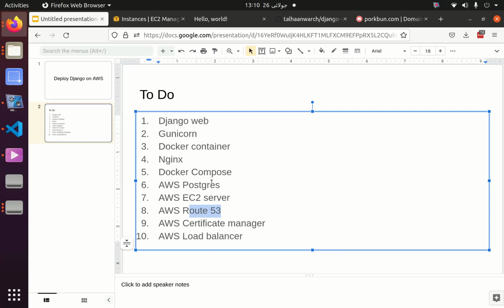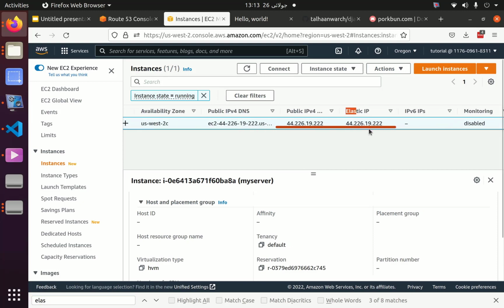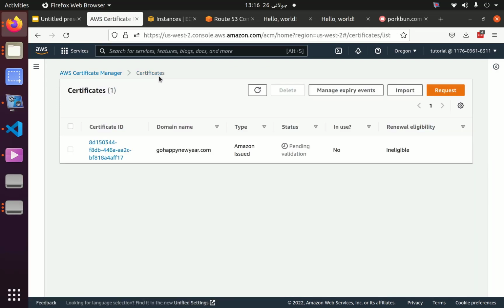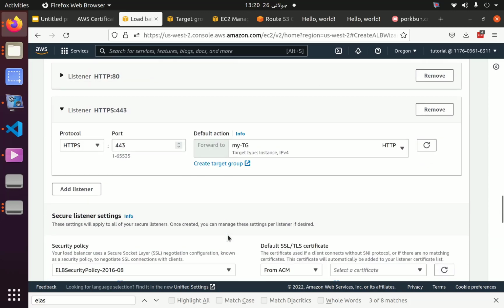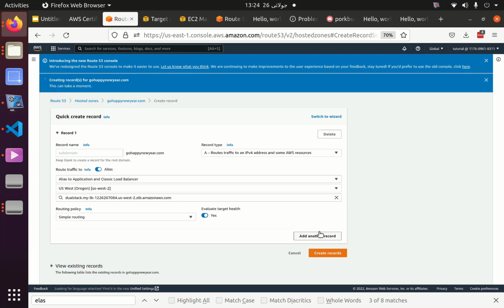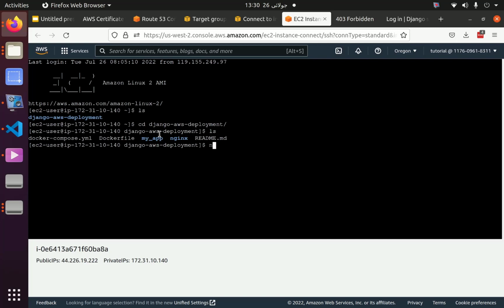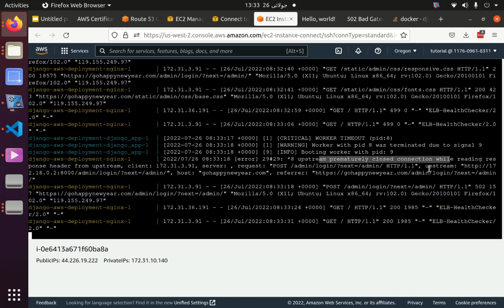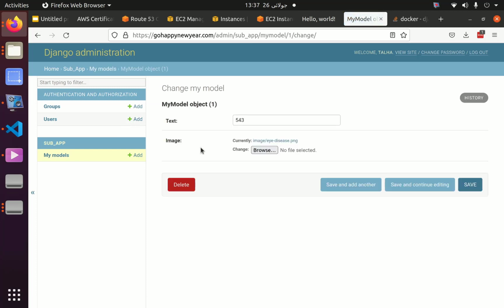Connect domain and SSL to Django app on EC2 using Route53 and ELB | Django AWS deployment part 6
In this tutorial we will learn how to connect domain using route 53, and how to issue certificate using AWS certificate manager and finally how to redirect http to https using AWS load balancer  (ELB).

Some issue, once you got to this point, set debug to False, add domain to ALLOWED_HOSTS, and follow following url for proper redirection